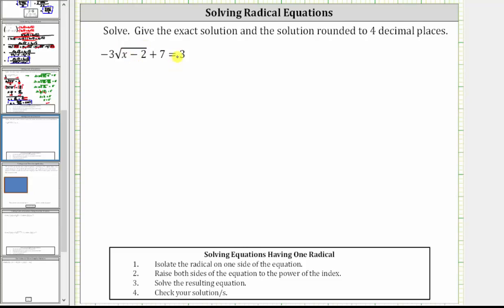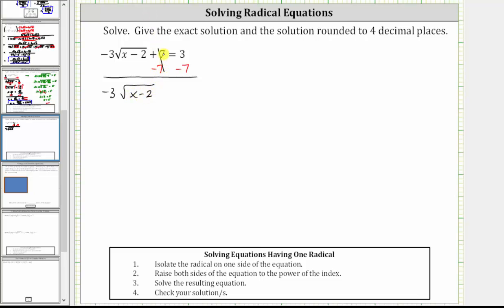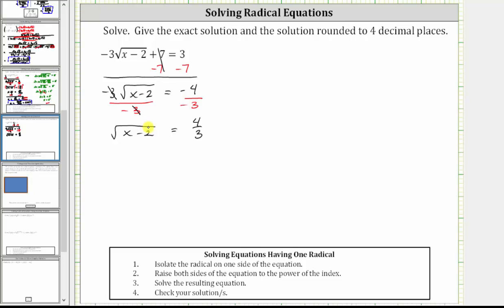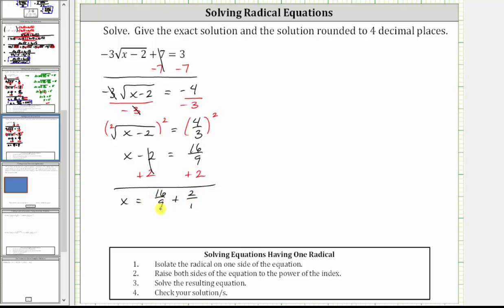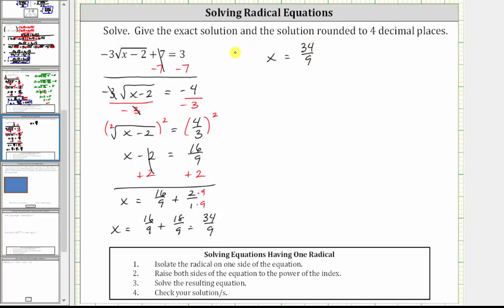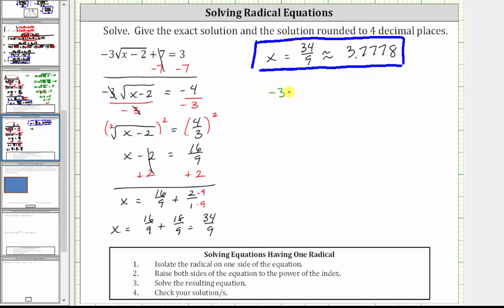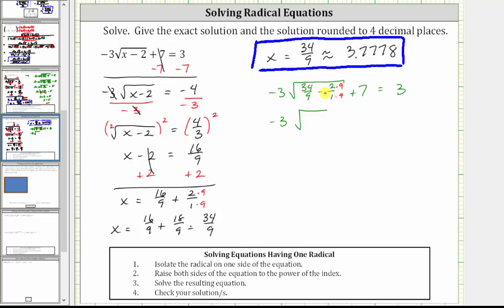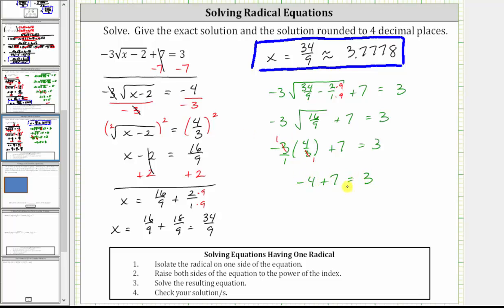Solve a Radical Equation with One Square Root (Fraction Answer)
This video explains how to solve a radical equation with one square root.  The answer is a fraction.